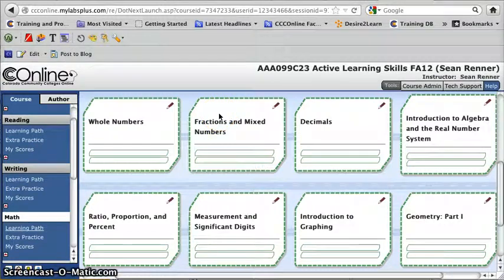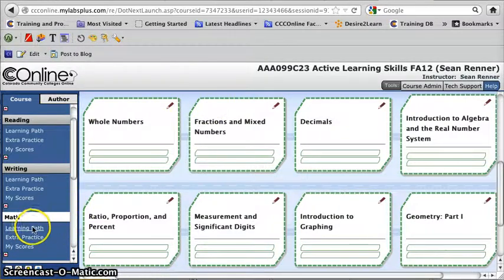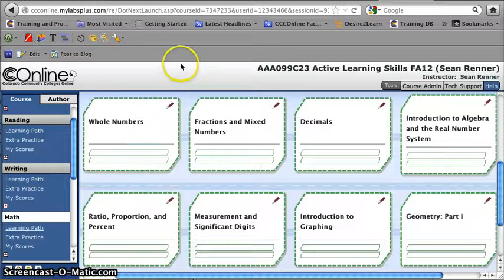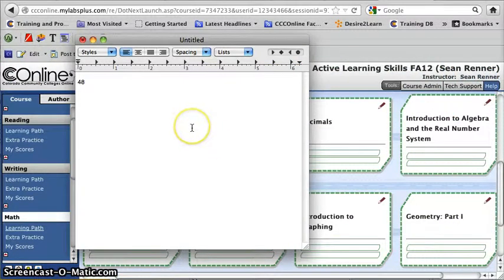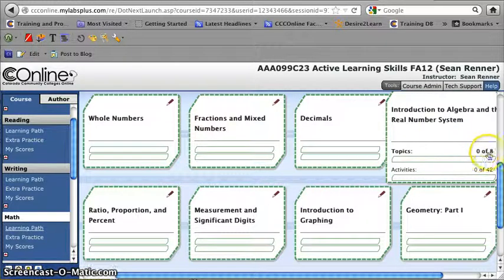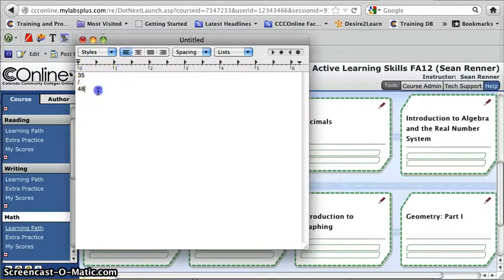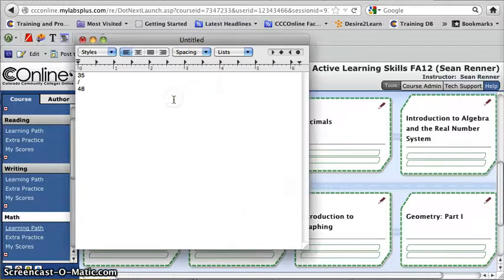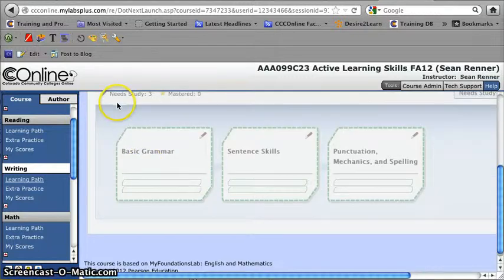Learning Path Percentages